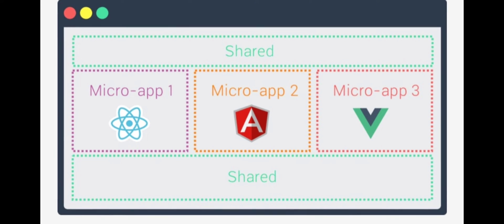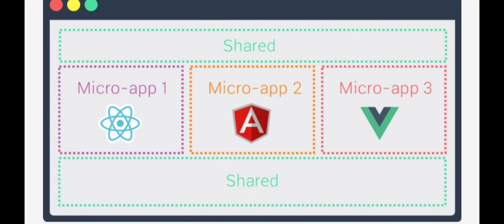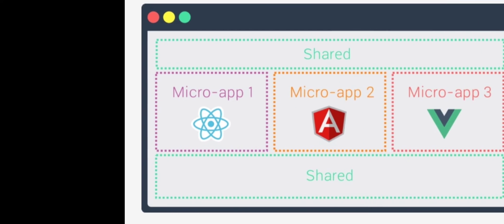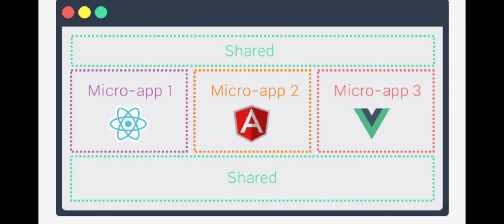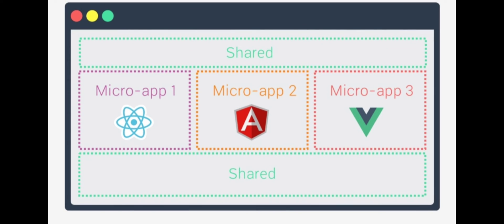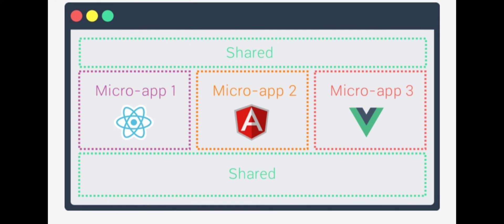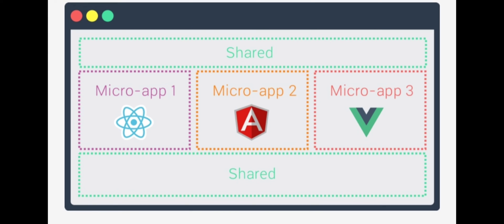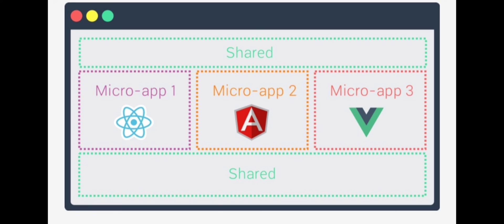Microservices : What are micro frontends? Is it an best approach for front end web development?